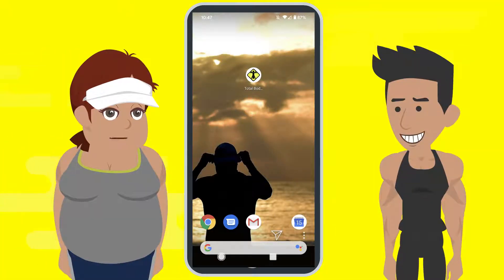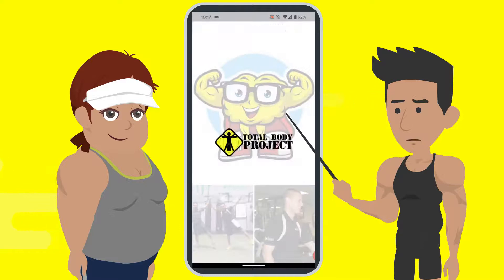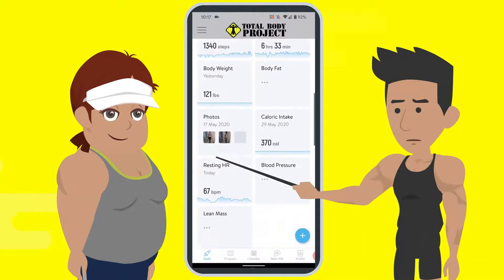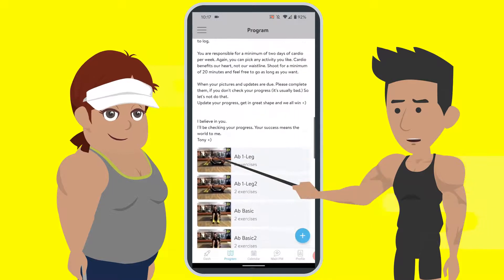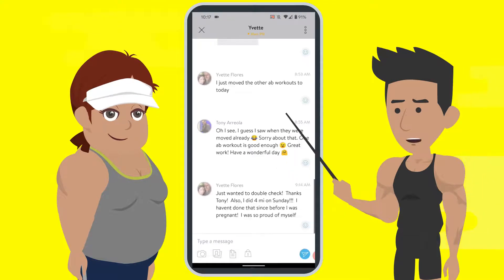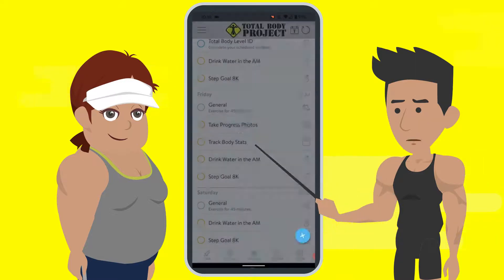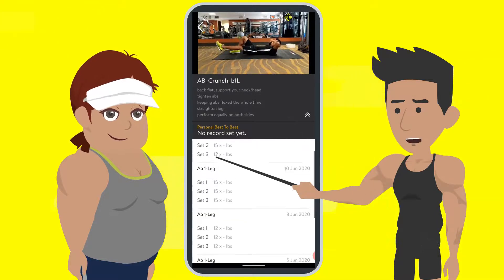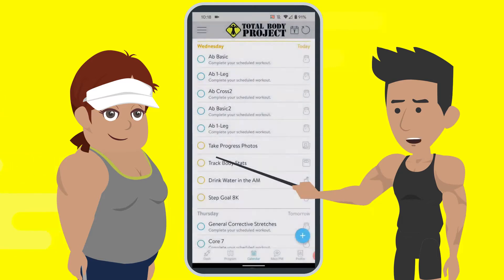Are You Ready to Get Skinny?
What exactly does the online coaching program look like?
Exercises, nutrition, habit-formation, and accountability.
Powerful coaching all from the convenience of your smartphone.